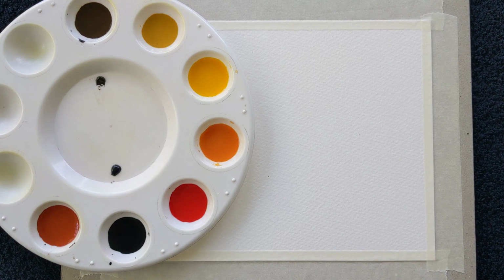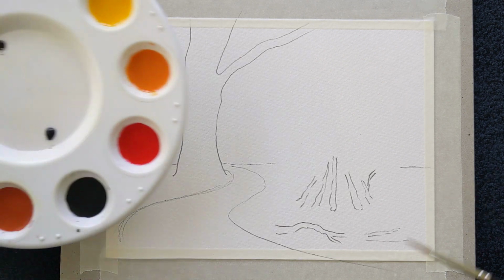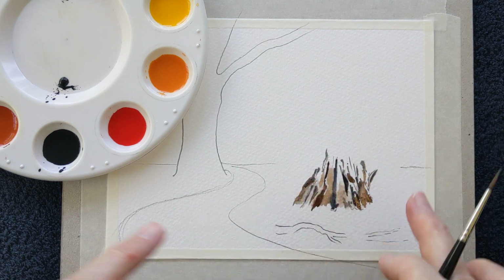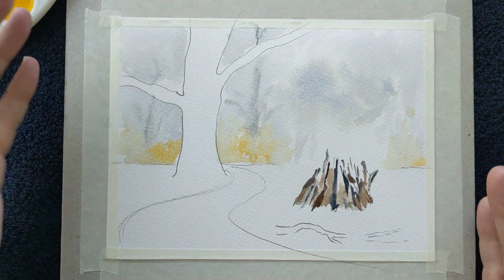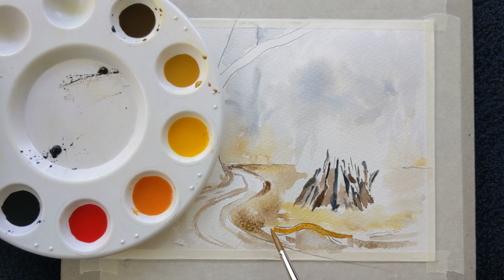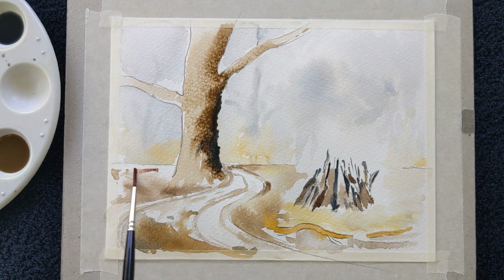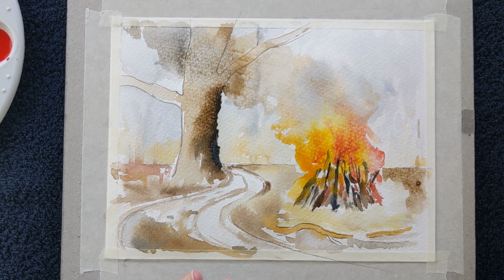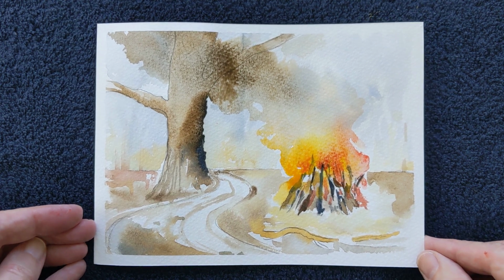Painting fire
mix the colours: Yellow, Orange, Red, Payne's grey, Sepia.